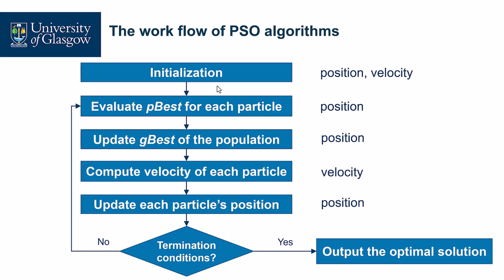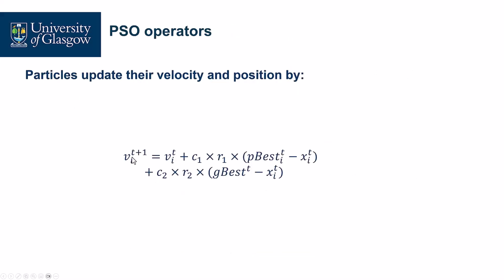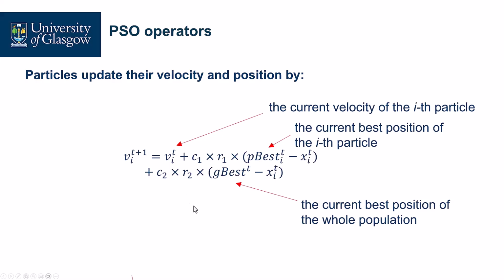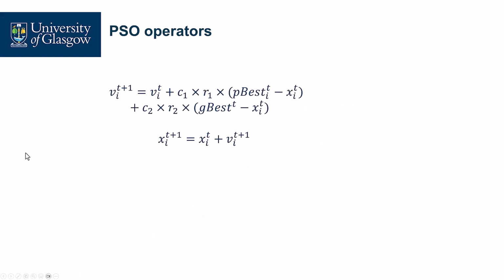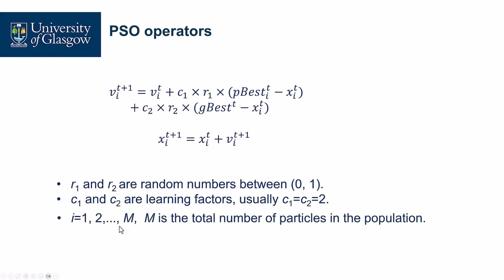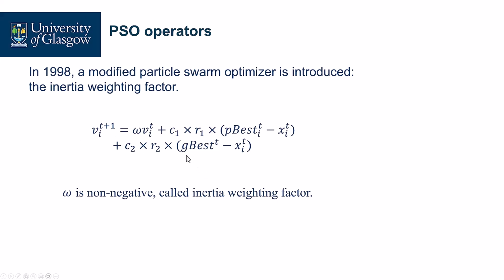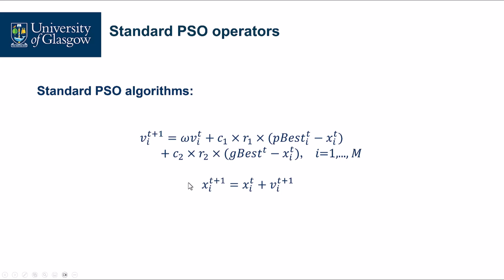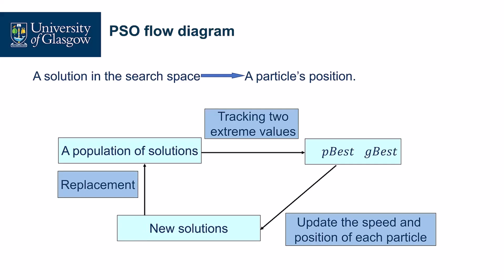Particle Swarm Optimization: Operators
This video is in the 6th week (2nd part, Evolutionary Computation and its Applications). The topic is Particle Swarm Optimization: Operators.